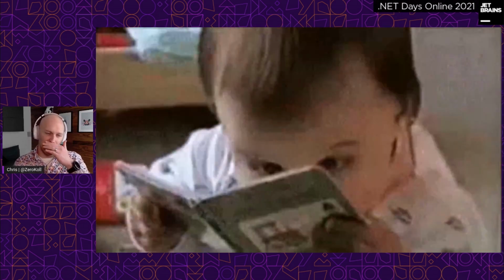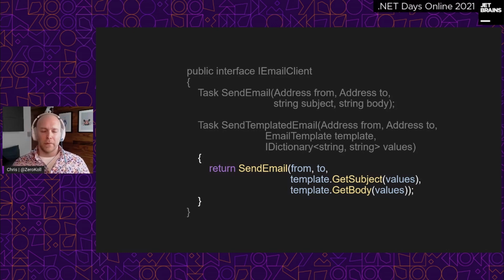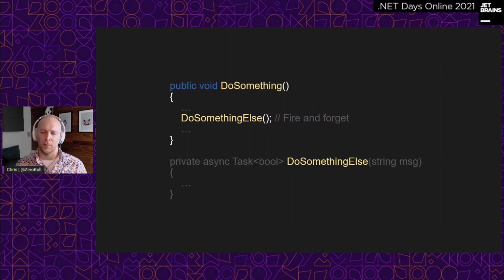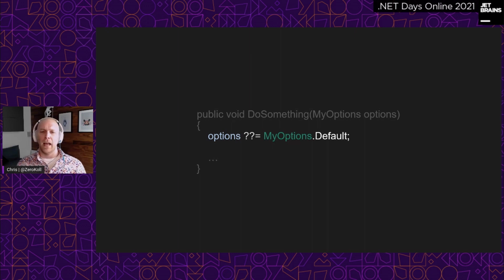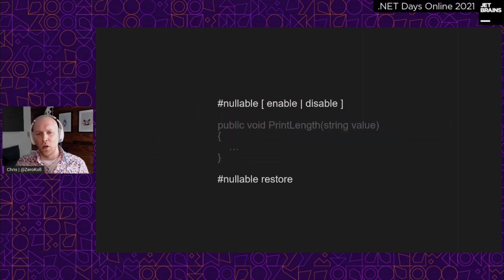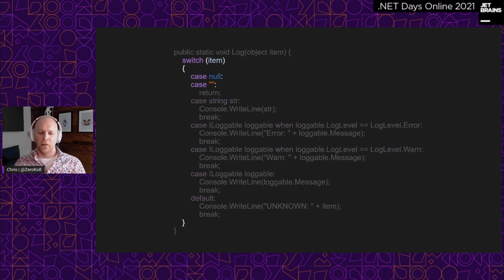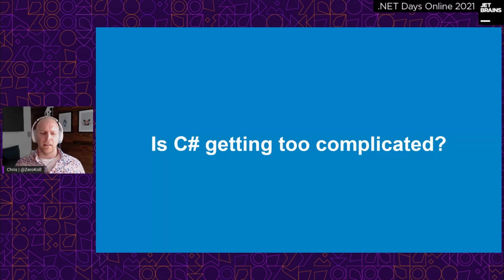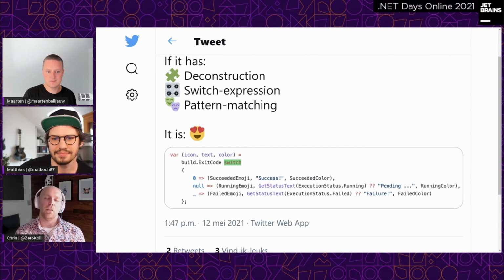The Top 10 Best New Features in C# Version 6 to 9, by Chris Klug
There are a lot of cool and usable new features being added to C#. However, way too many of us are too busy building stuff, and fixing/creating bugs, to have the time to sit down and take it all in. So why not let Chris Klug walk you through his top 10 new features that have been added in C# version 6 to 9?

Sure, C# has gotten a LOT more than 10 new things since version 6. But if you are a busy developer, like most of us are, getting an introduction to the top 10 ones in just an hour, could be a great start.
In this talk, Chris will show and explain, his personal top-10 favorite features that have been added to C# in the last few years. Everything from awesome time savers and stability contributors, to syntax changes that allows your code to be denser and easier to read.

0:00 - Introduction
1:53 - Default Language Versions
3:53 - No. 10: String Interpolation
6:16 - No. 9: Default Interface Methods
10:28 - No. 8: Out Variables
12:27 - No. 7: Expression-Bodied Members
16:46 - No. 6: Discards
23:44 - No. 5.1: Null-Conditional Operator
26:28 - No. 5.2: Null-Coalescing Assignment
29:16 - No. 4: Nullable Reference Types
37:40 - No. 3: Named Tuples
43:51 - No. 2: Pattern Matching & Switch Expressions
49:45 - No. 1: Record Types
53:45 - Closing Notes
55:35 - Q&A

Speaker: Chris Klug, Developer, Active Solution

Chris Klug is a developer badass-as-a-service that either creates or solves problems depending on who you ask. He loves creating and building things. Whether it be a new application, a new kitchen, or a new RC helicopter, you will see him building things all the time. Most of the time, that means writing code and solving problems for clients at a company called Active Solution in Stockholm, though. Except for the many days he spends at conferences and user groups, talking about doing things he is passionate about, and for the days he goes mountain biking, IPSC shooting, kiteboarding, or RC helicopter flying.

For the last 15-something years, he has been solving problems for customers, and loving it. But if he gets to choose, he'll go to the beach and kitesurf every day!